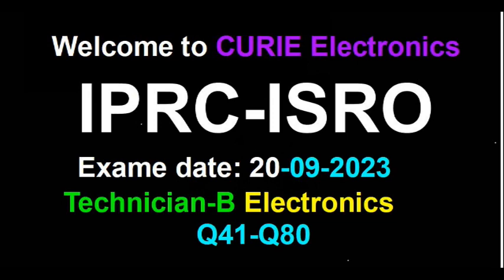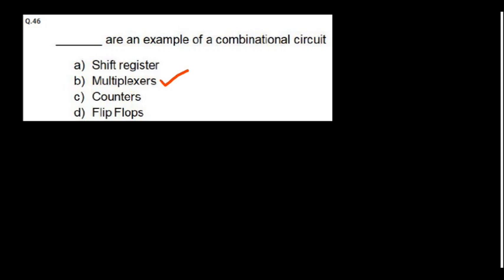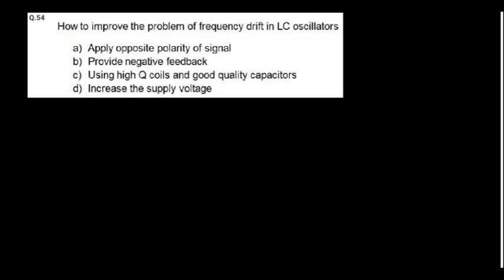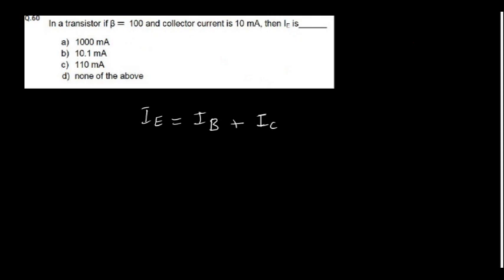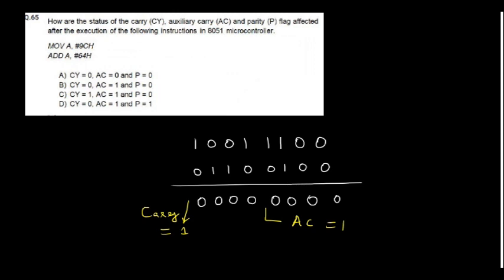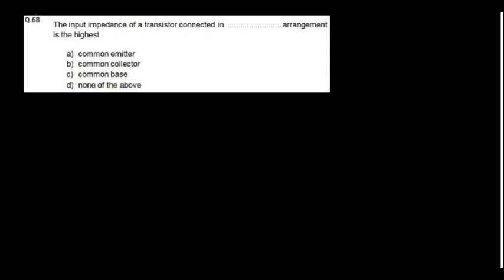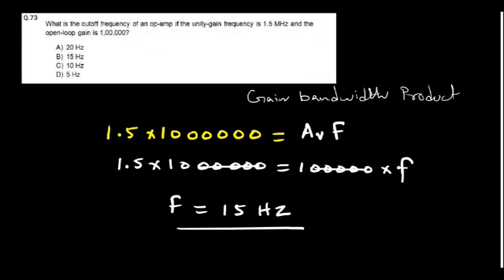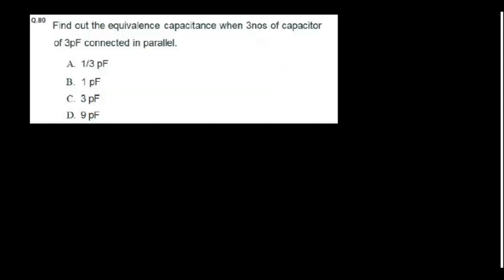IPRC TECHNICIAN B ELECTRONICS 2023 PART 2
One of the many isro electronics technician questions solved.ISRO IPRC 2023 electronics technician question and answer.